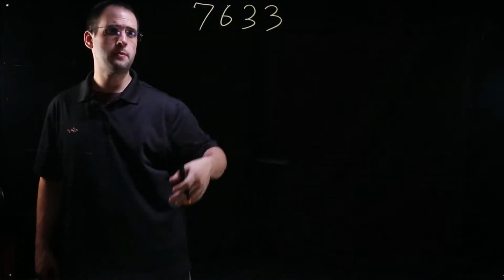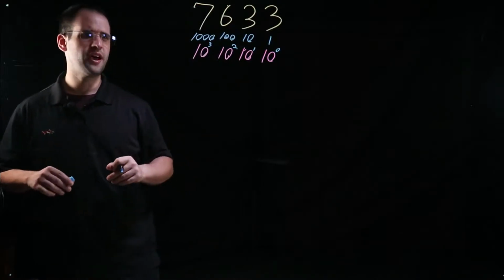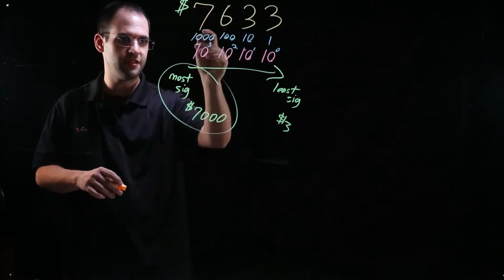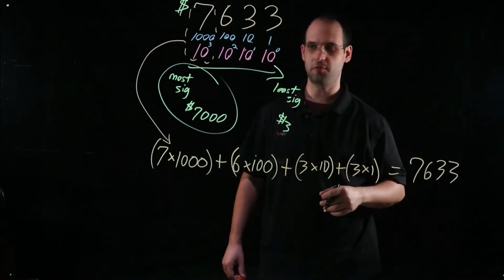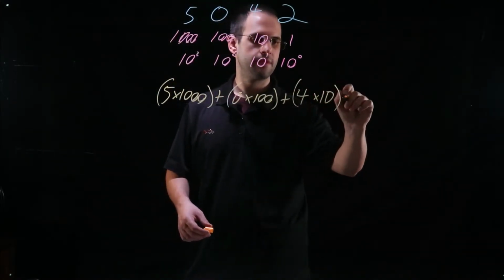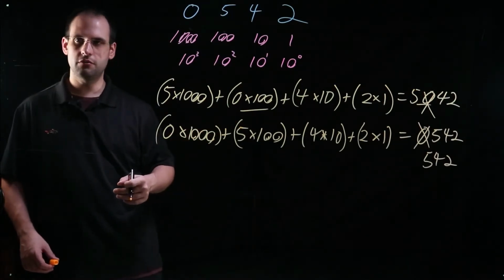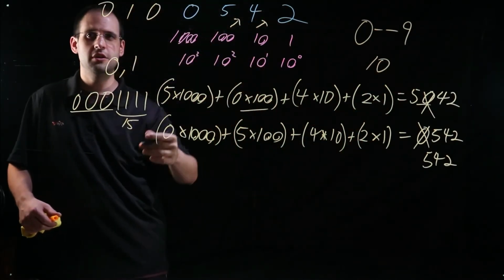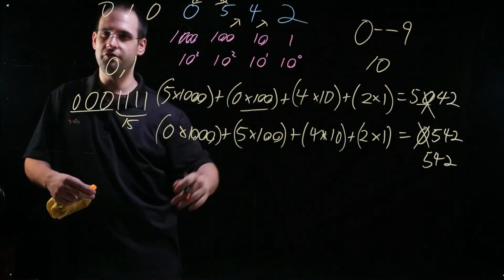06 - Counting in Binary - Part 2